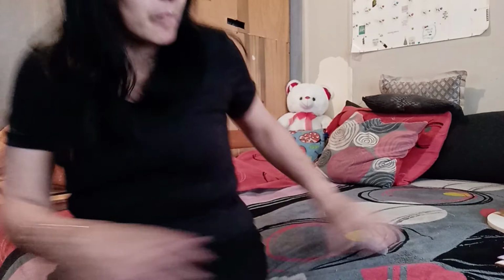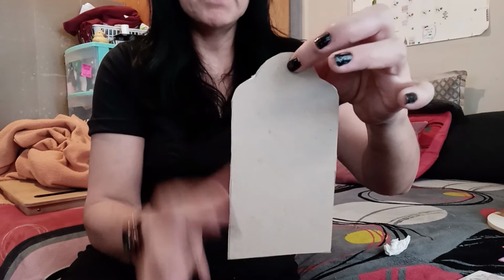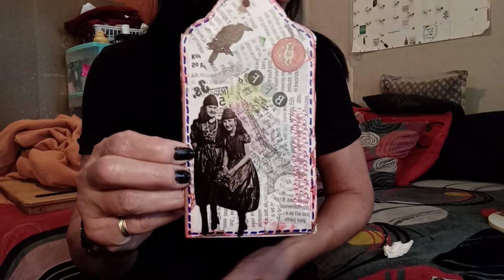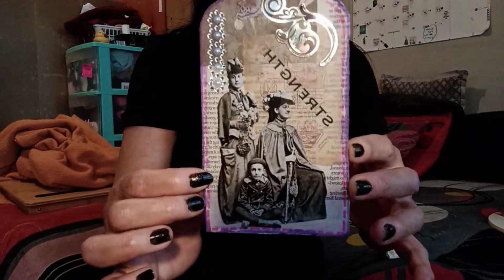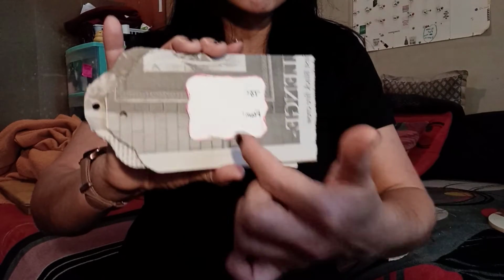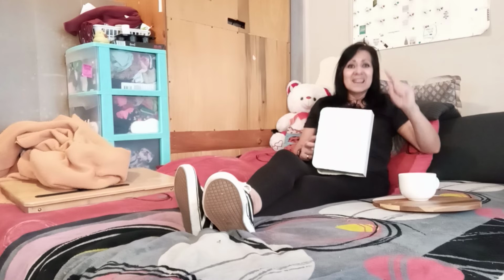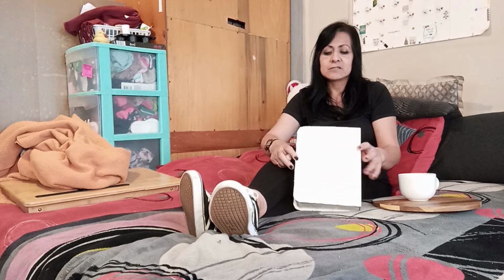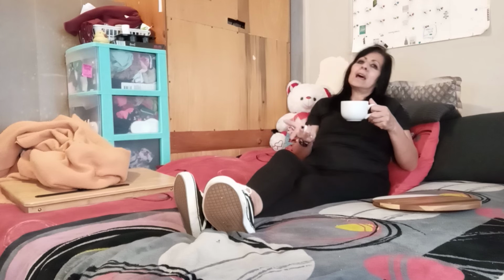Tags, mockup book and teatime vlog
hauls, couponing, teas and a lot of crafts